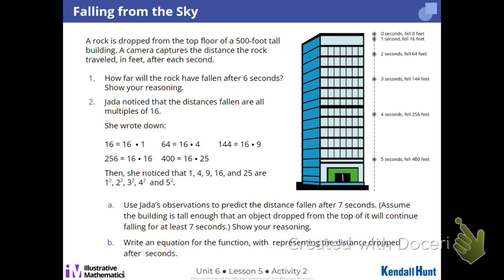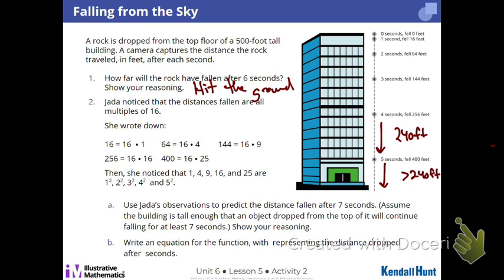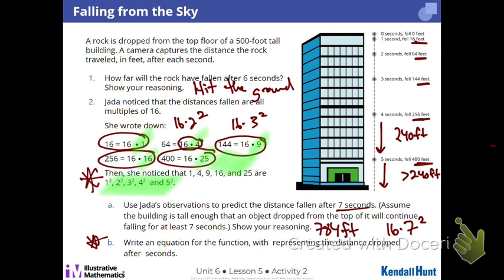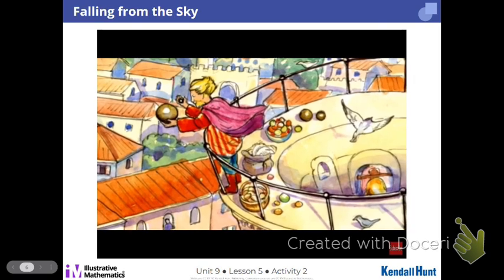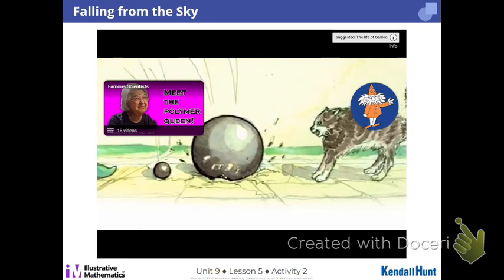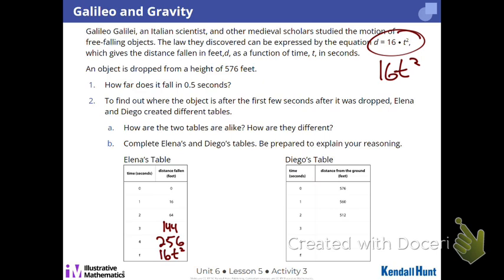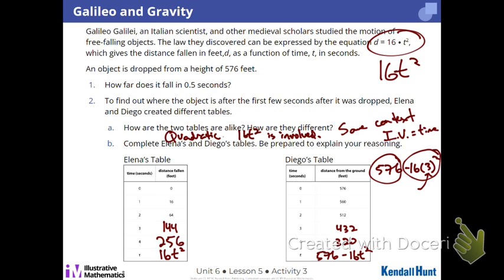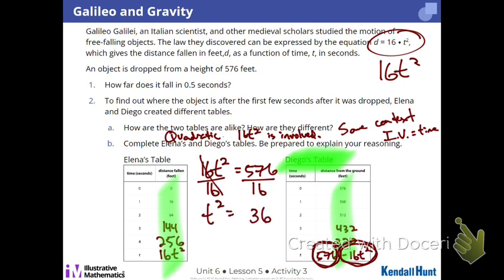Unit 5 Lesson 5 Building Quadratics to Describe Situations Part 1 Algebruh